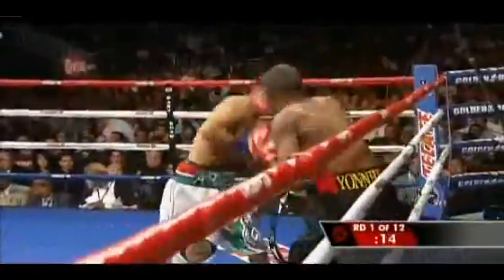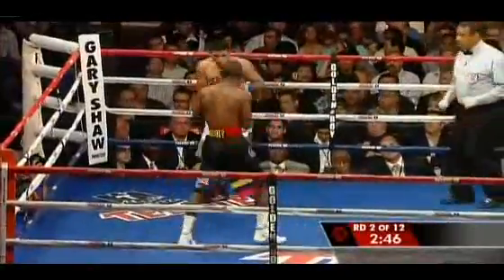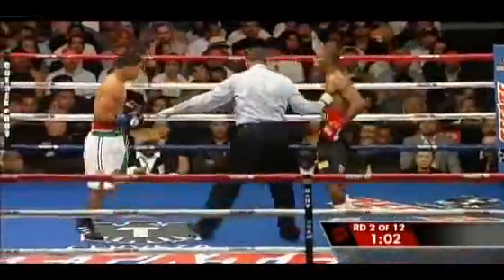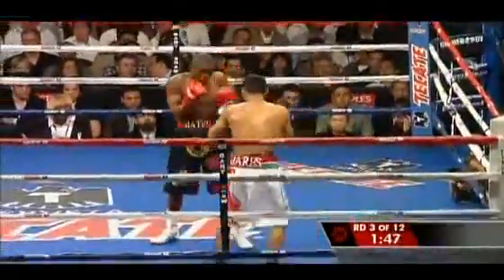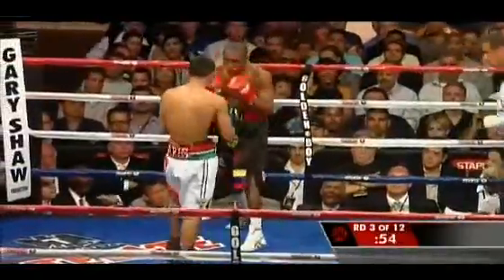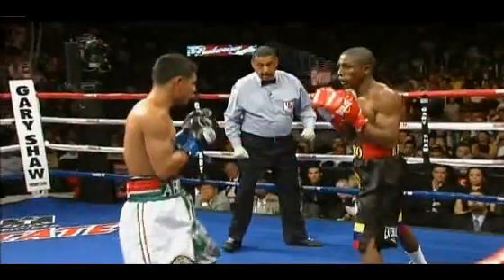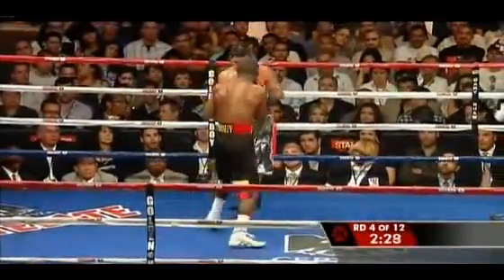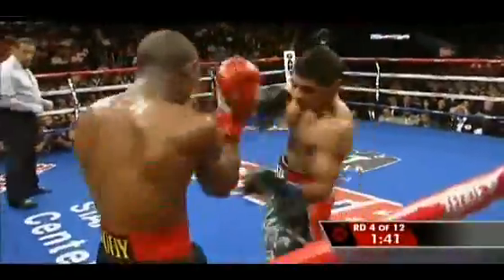Yonnhy Perez vs Abner Mares - Part 2 of 6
Part 2 of 6 22nd of May, 2010...L.A. Staples Centre, USA___________________________________________________________________________________________ Tags: Yonnhy Perez abner mares marez jonnhy peres johnny johny jhonny yonhy yohnny israel vazquez rafael marquez full fight part round ibf bantamweight title fight